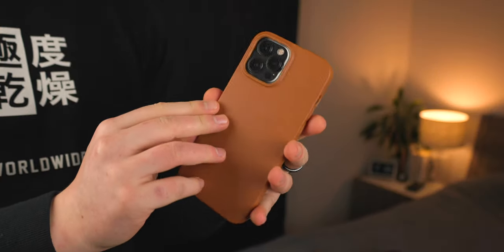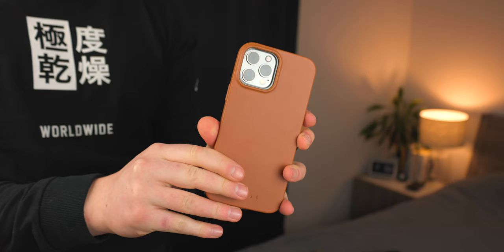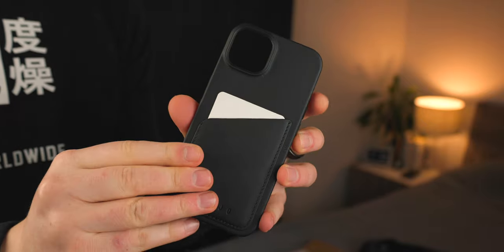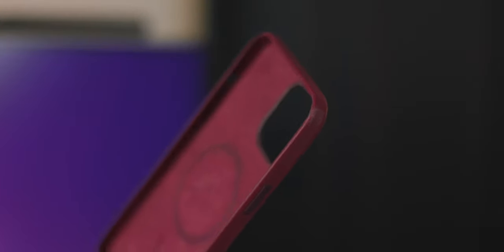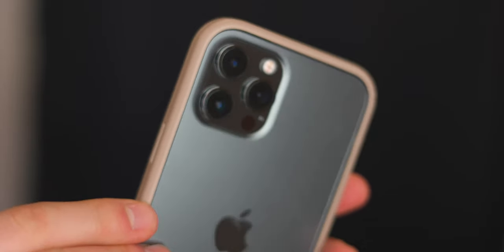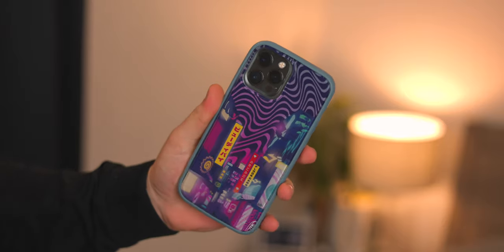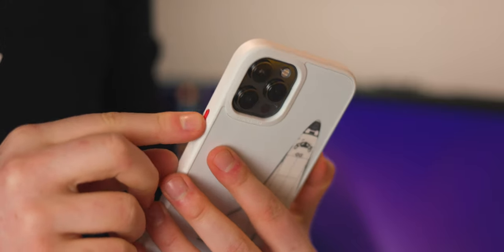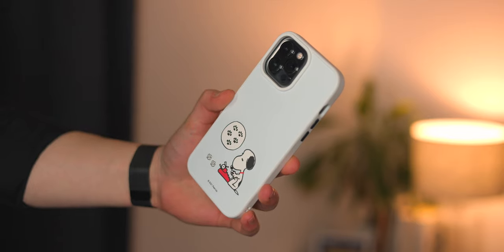BEST iPhone 13/13 Pro Max Cases // Mujjo & Rhinoshield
These are some of the most luxurious, fun and module cases I’ve seen before and they have to be my absolute favorite smartphone cases of 2022.